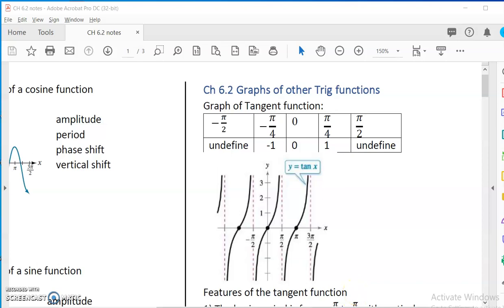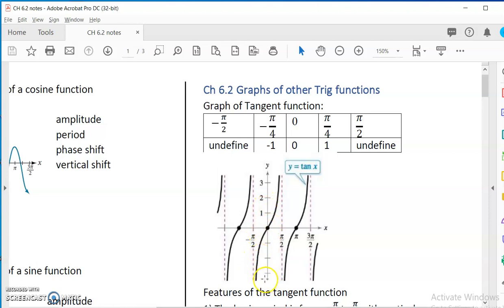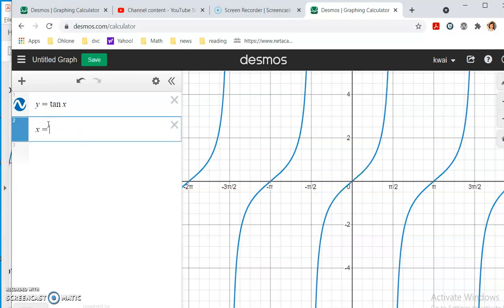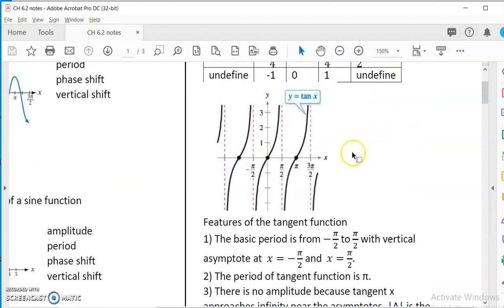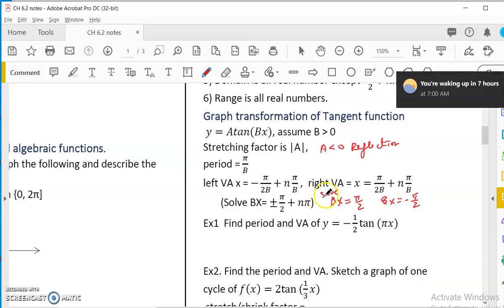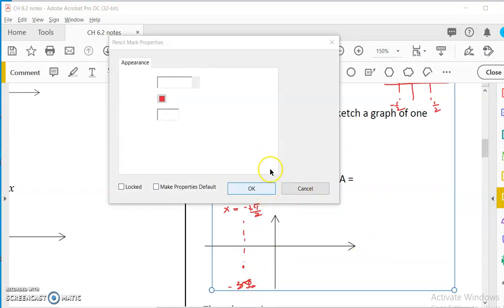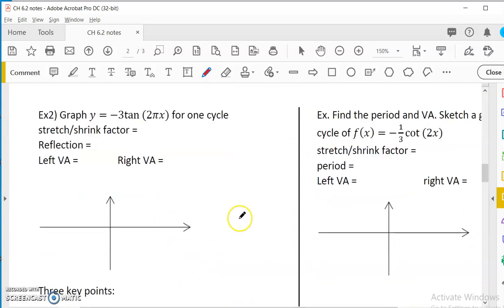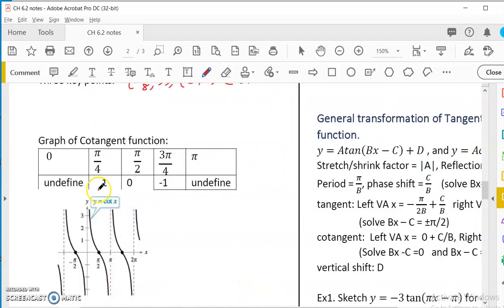Openstax Precalculus Ch 6.2 Graph of tangent function